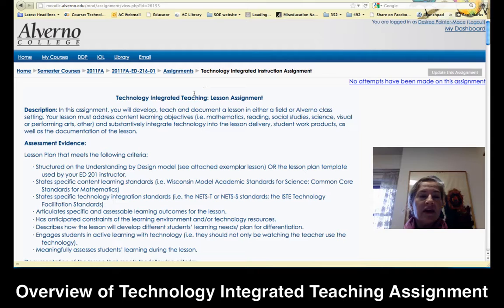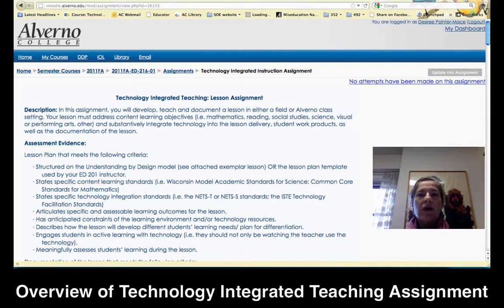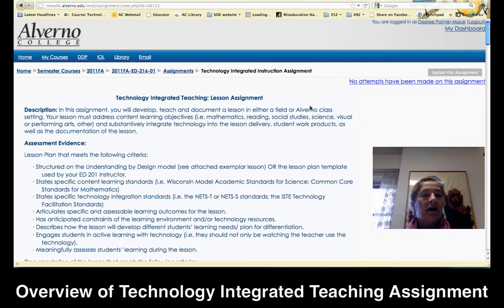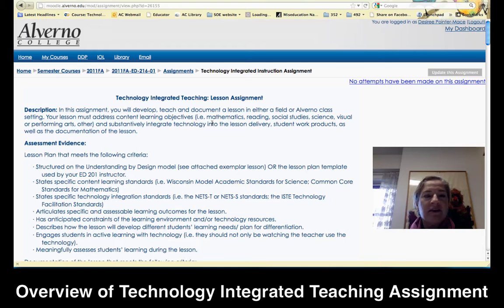2011-10-17_TechIntegratedTeaching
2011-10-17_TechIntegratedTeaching